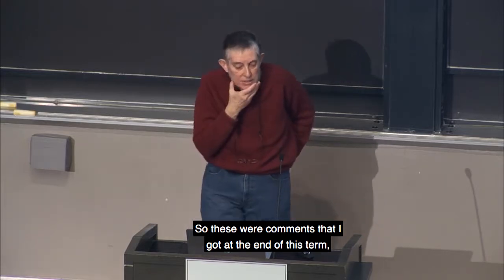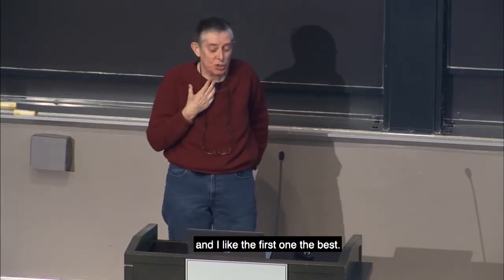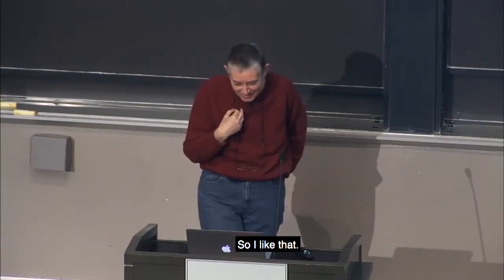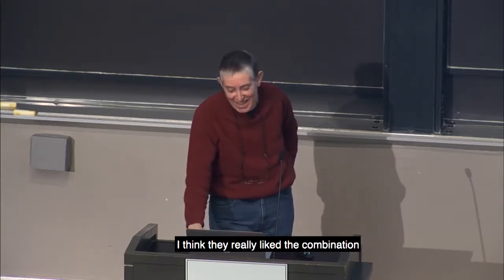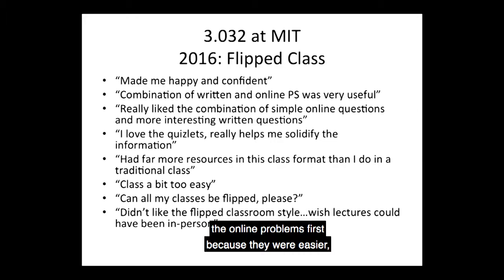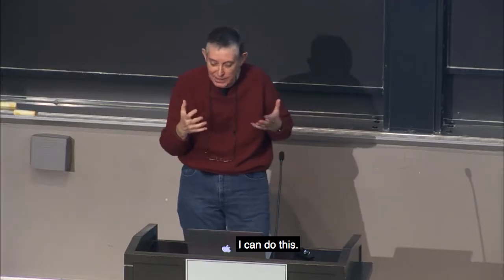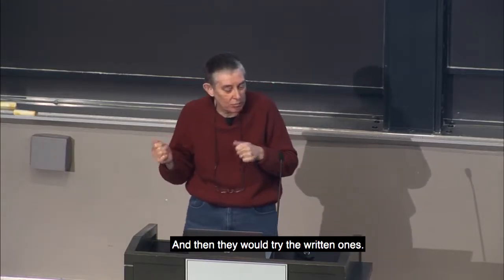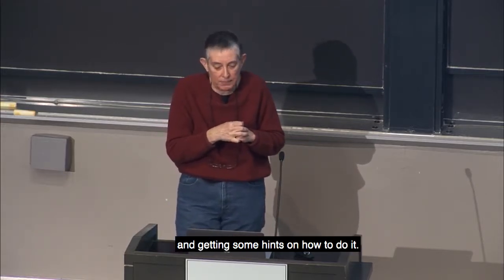Lorna Gibson - Flipped Classroom in Materials Science (2-1-17)